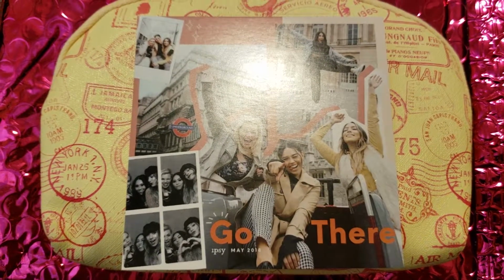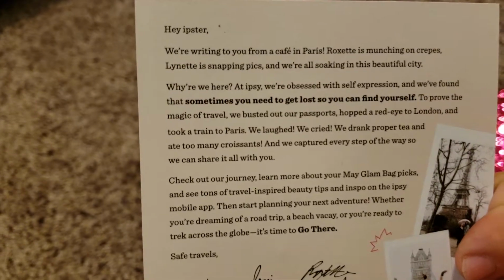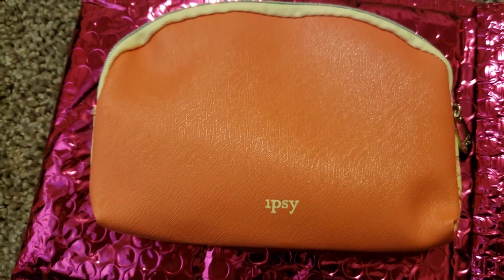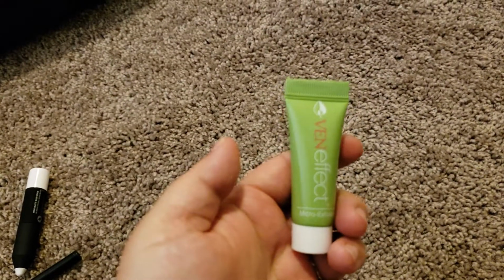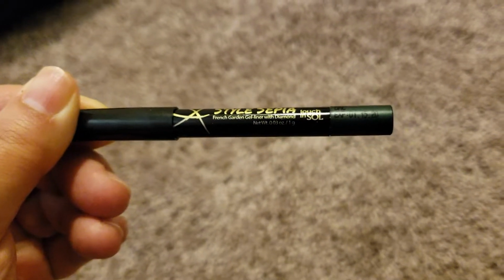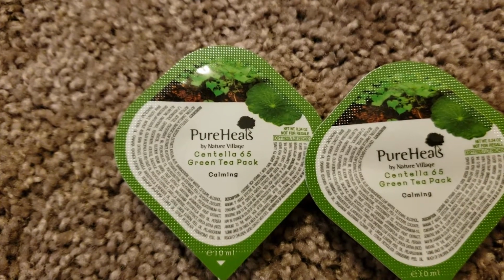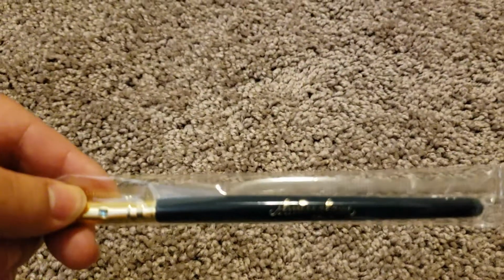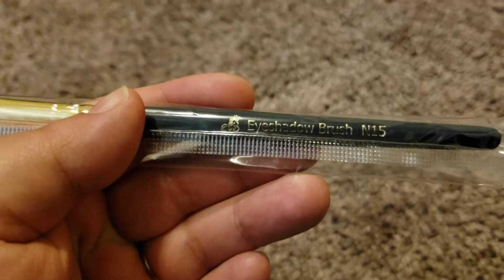Ipsy may 2018 make up unboxing